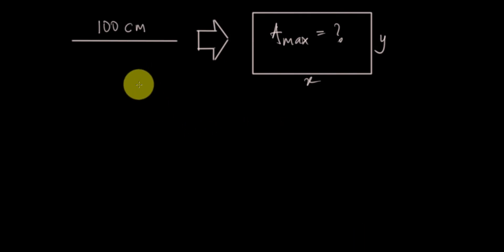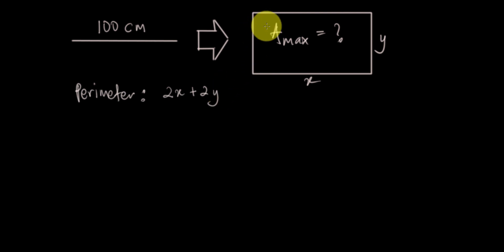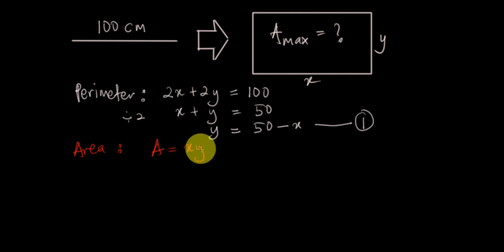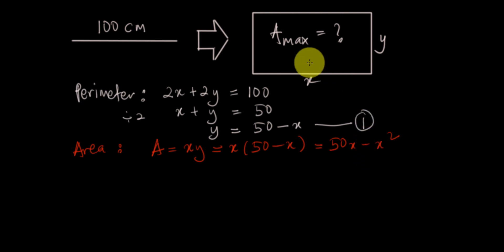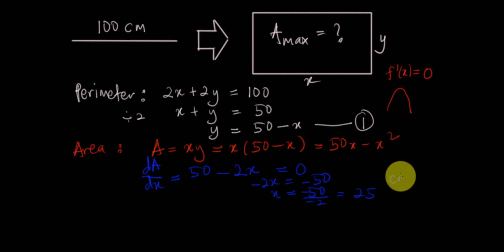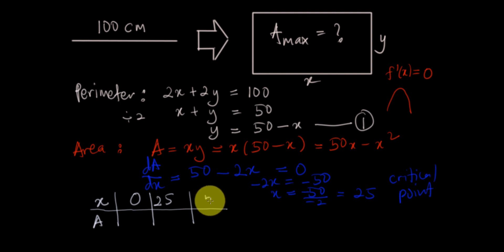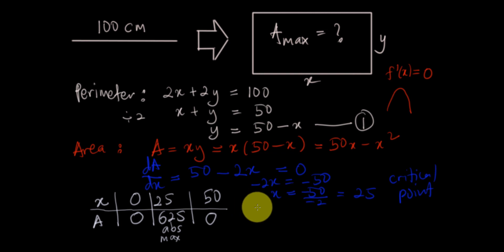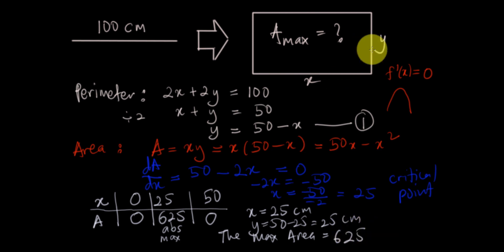Applied Maximum and Minimum Problems: Largest Rectangle Area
In this video, you will learn about the applied maximum and minimum values problem on how to find the largest possible rectangle area given a straight line.

Chapters:
00:00 Intro
00:28 Find the perimeter
01:12 Find the area, A
02:31 Find the derivative dA/dx
02:54 Find the critical point
03:14 Test critical point
04:43 Conclude